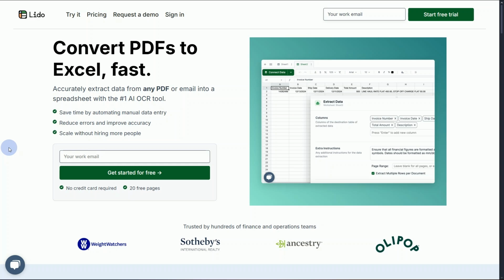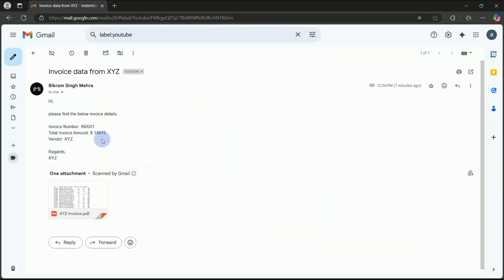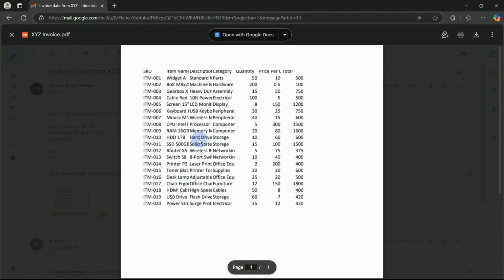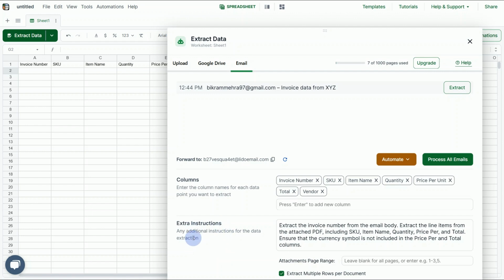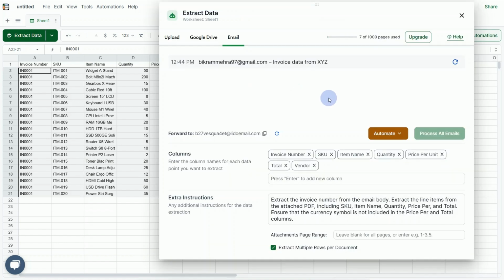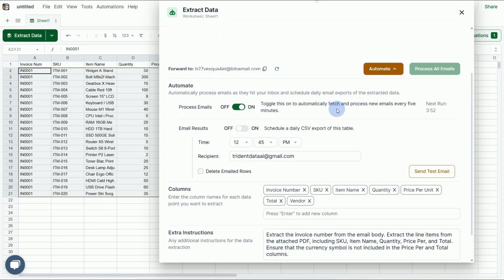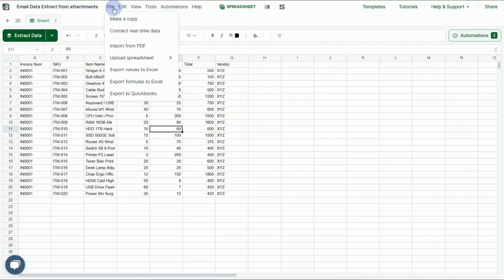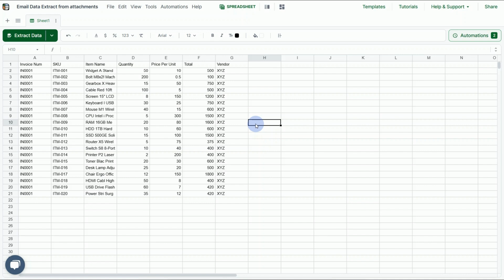Extract data from email attachment to excel​ (Easiest Way 2025)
Have you ever received tons of emails with important data you need in a structured spreadsheet format, and thought…mhm…I wonder if I can extract data from email attachment to excel​? Look no further. Learn how to extract data in email attachments. It has never been easier to extract data from each attachment into excel.

Chapters:

[00:00] 🎬 Introduction
[00:15] 🔍 Video Overview
[01:04] 📧 Step 1: Manually Forwarding Your Email
[01:42] ⏳ Step 2: Waiting for Lido to Process Your Email
[03:07] 📝 Step 3: Extra Instructions & Extraction Process
[04:30] 📂 Step 4: Processing Multiple Emails Simultaneously
[05:00] 🤖 Step 5: Automating the Extraction Process
[06:38] 📤 Step 6: Manual Export & CSV Options
[07:14] 🔄 Recap & Best Practices
[07:44] ✅ Final Thoughts & Call to Action